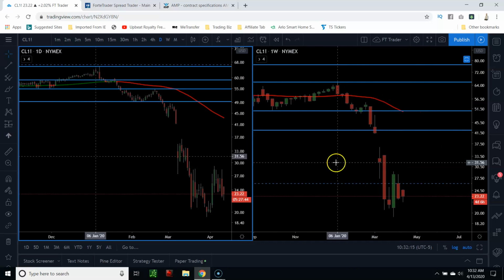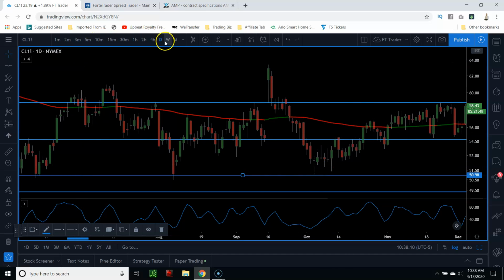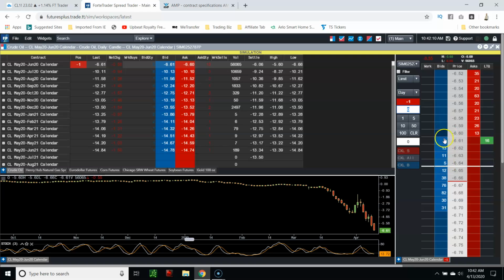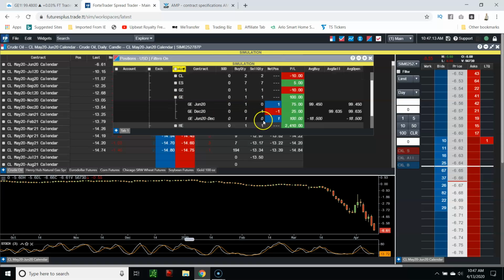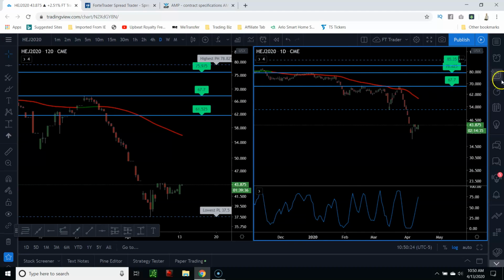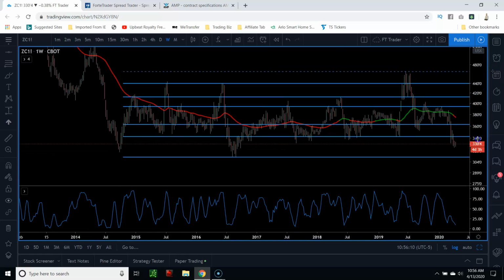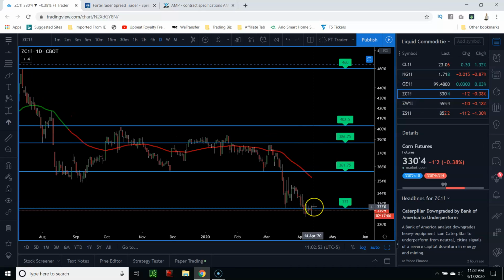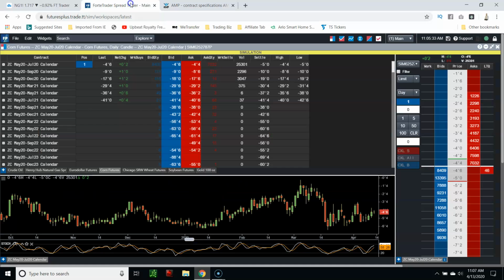Lesson 12 Swing Trade Futures Spreads with Technical Analysis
This video is part of a Complete FREEE Futures Spreads video series available on this channel under playlists. Swing Trade Futures Spreads with Technical Analysis can be a very viable way to diversify your portfolio.  Of course please follow all risk disclosures.

Technicalanalysis